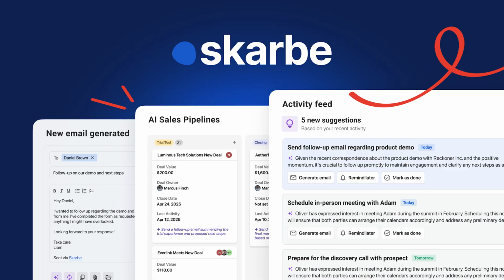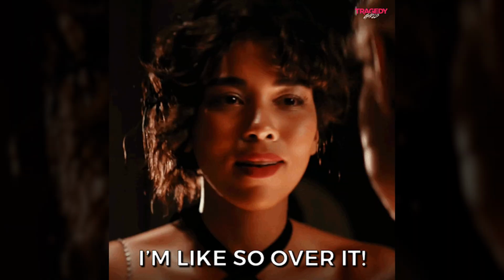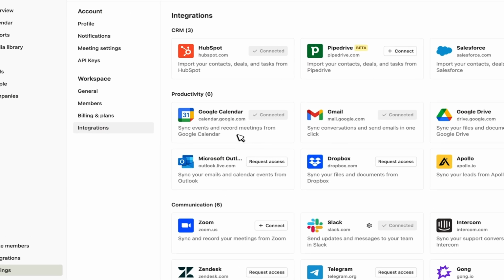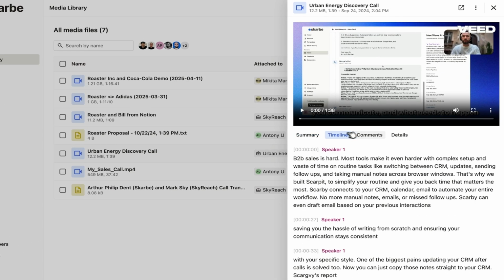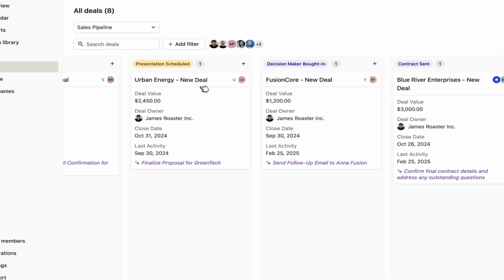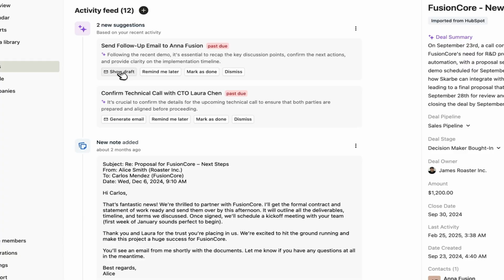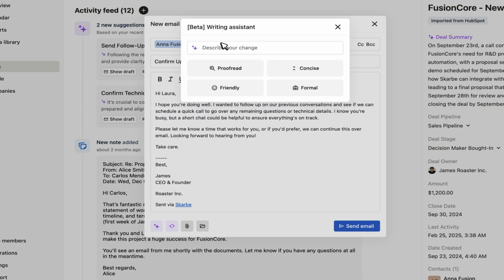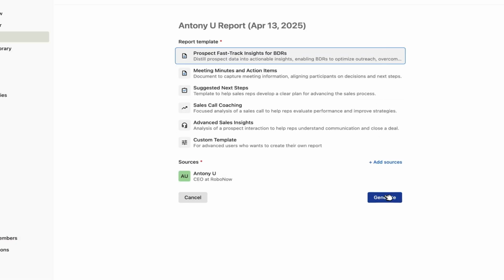Save Hours on Sales Admin with AI | Skarbe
Skarbe is an AI-powered sales assistant that automatically captures sales activity and suggests next steps, so you can replace your clunky CRM.

Between manual follow-ups and messy spreadsheets, you’re spending more time juggling tasks than closing deals. (“I do sales on the side. My full-time job is pressing buttons.”)

The thing is, a bloated CRM won’t help you hit KPIs, maximize revenue, or streamline your day-to-day operations.

If only there was an AI-powered sales assistant that could manage your entire sales process from start to finish.

Introducing Skarbe.